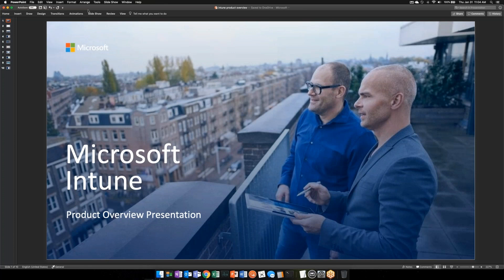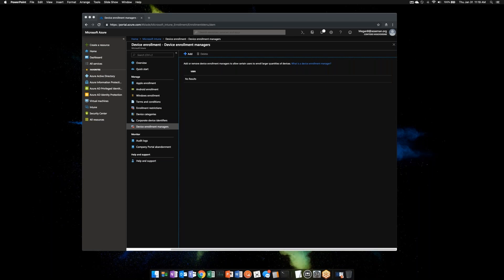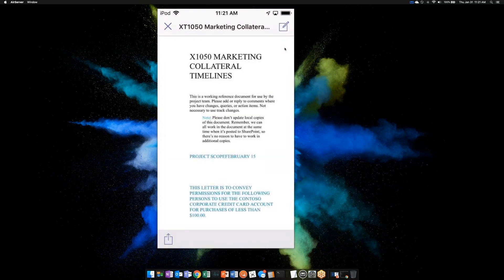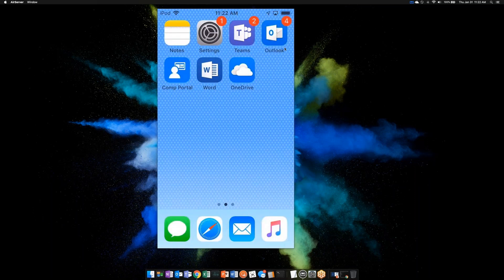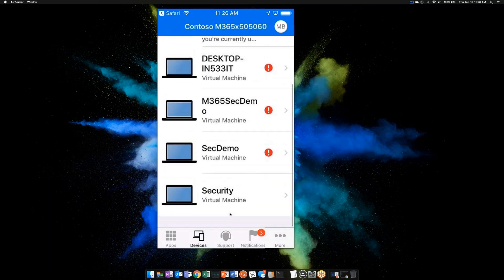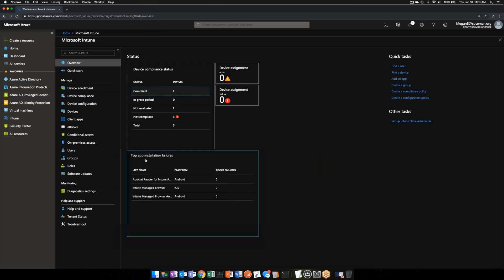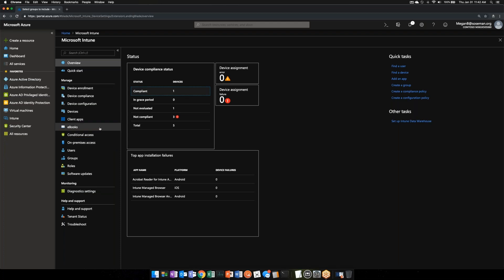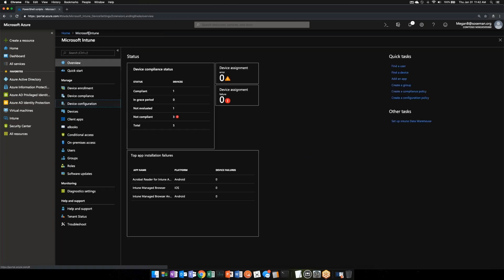Intune for Mobile Device Management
In this Agile It Tech Talk, Matt Soseman returns to discuss Mobile Device Management and Mobile Application Management using Intune. After explaining the difference between MDM and MAM, he demos the user experience of application management, and the administration of Intune policies. He also does a brief dive into additional features such as pushing eBooks to devices in educational organizations and using Intune to push Powershell scripts to devices for additional functionality.

User Experience Demo Begins at: 16:33
Intune Admin Walkthrough Begins at: 24:18